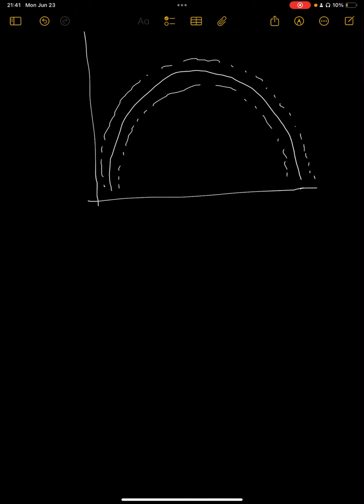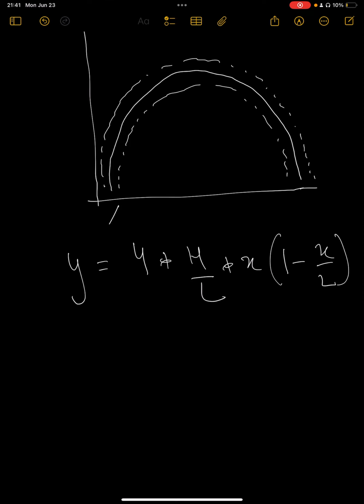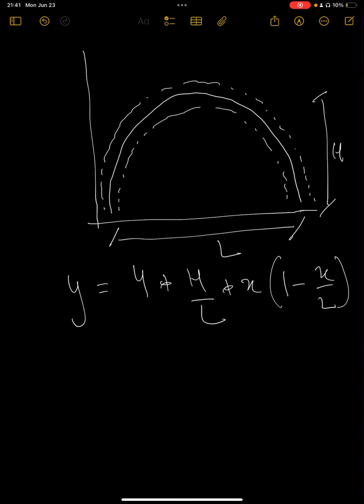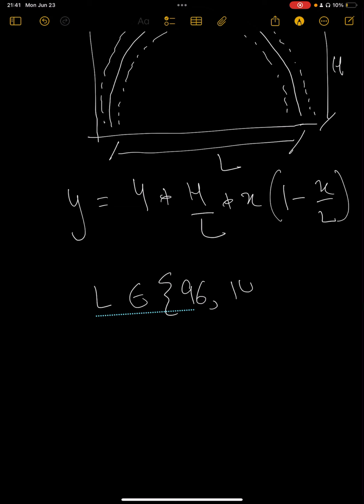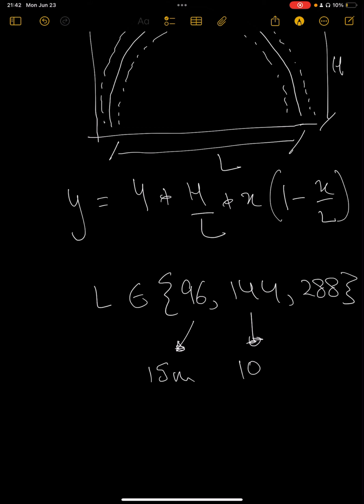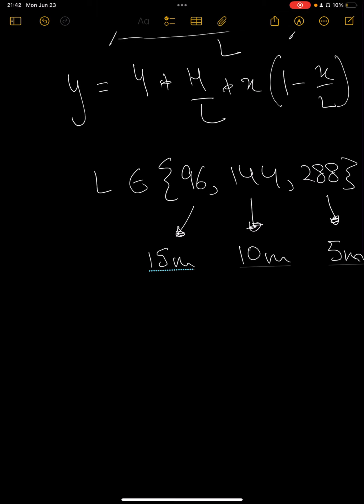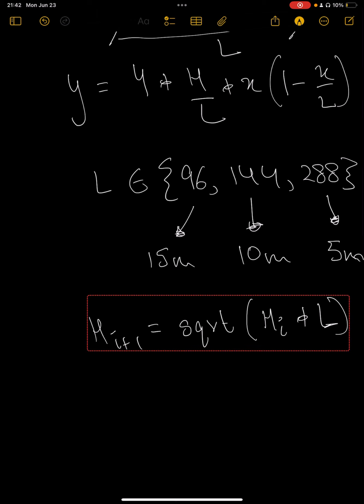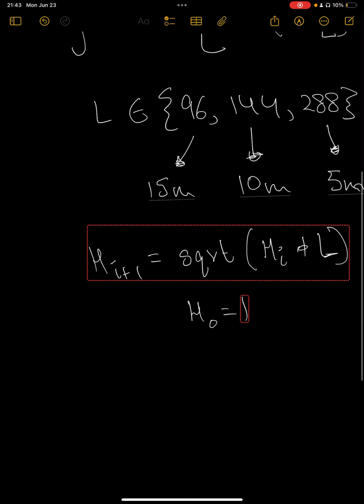tits dot [dot] fun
Can we collude and paint the charts?